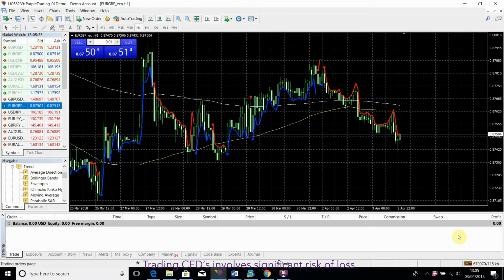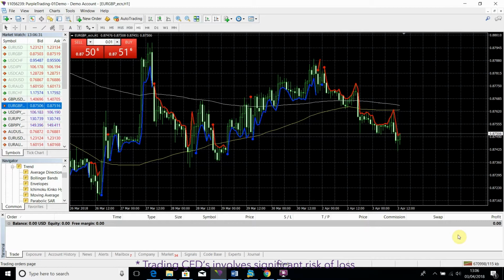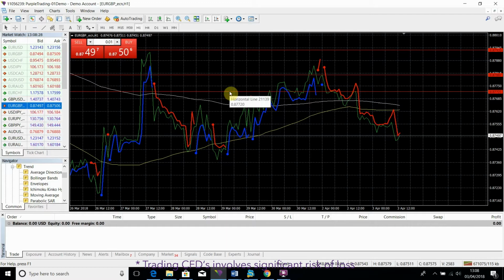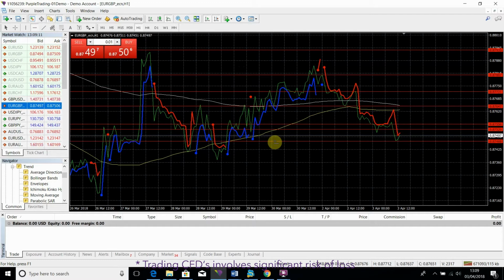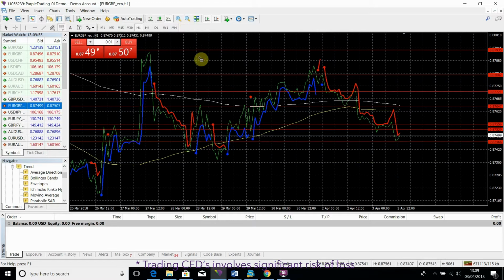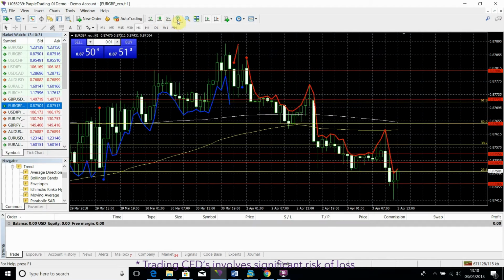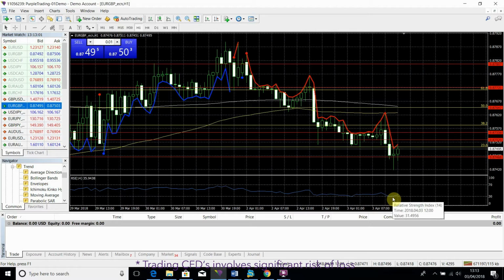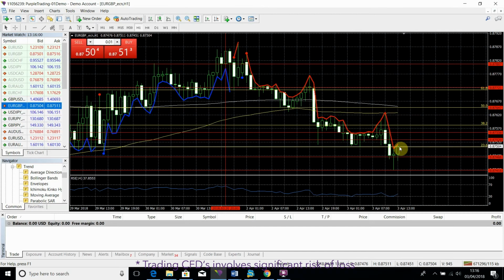Purple Strike Indicator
How To Use Purple Trading Strike  Indicator for MT4. Purple Toolbox is a set of trading programs, indicators, and gadgets that helps both beginners and experienced traders to achieve the best results on financial markets. It comes for free to every client of Purple Trading.

START TRADING WITH PURPLE TRADING

🟣Stock Indices, Forex, ETFs, Investment Strategies
🟣MT4 + cTrader trading platform
🟣Support tools completely free of charge
🟣Accounts in CZK, EUR, GBP, USD, PLN
🟣Regular webinars, articles, analyzes

Nothing in this notice contains an investment recommendation or incentive to buy and sell any financial instrument. All information provided is collected from reputable sources and any information containing past performance information is not a guarantee or reliable indicator of future performance. We do not accept any liability for any losses resulting from any investment made on the basis of the information provided in this communication. This communication may not be reproduced or further distributed without our prior written consent.